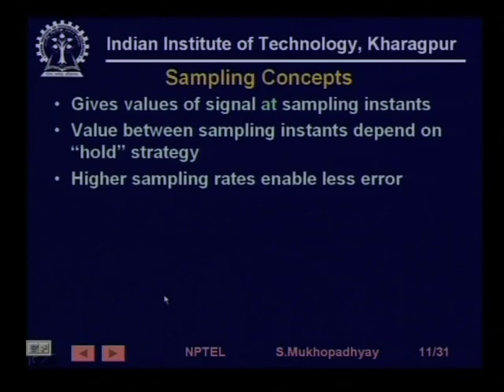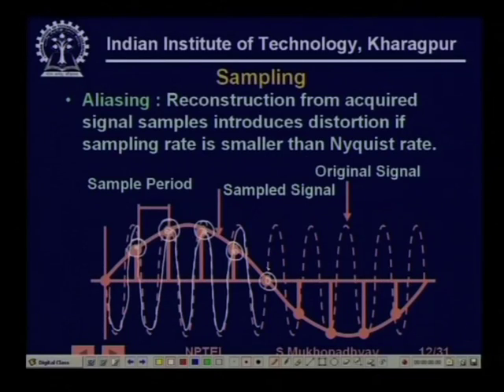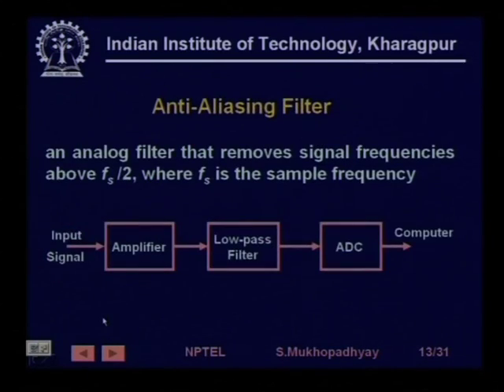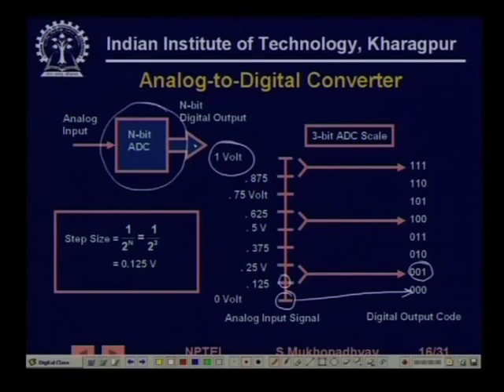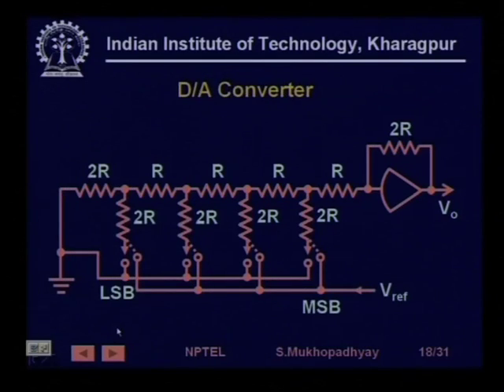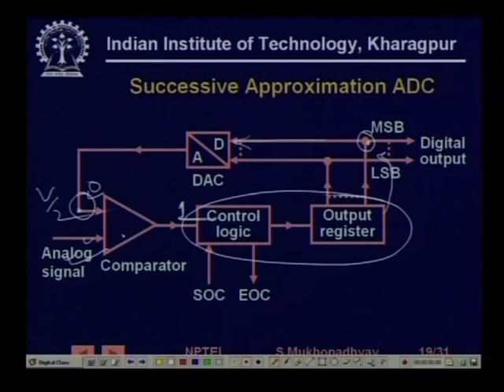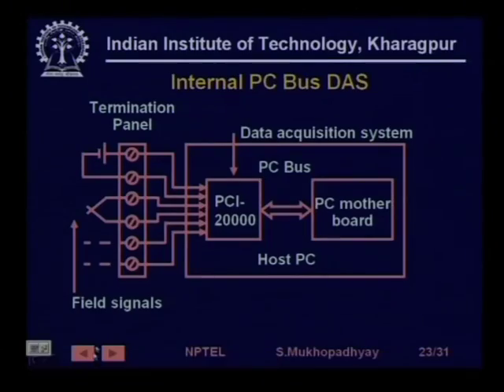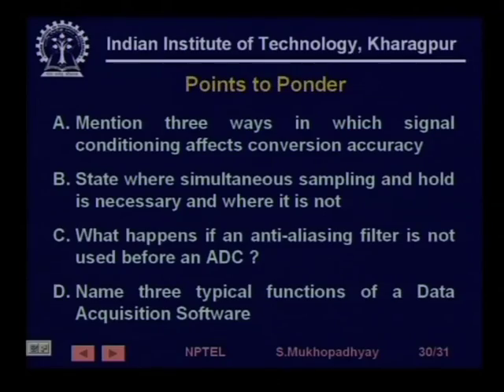Data Acquisition Systems (Contd.)